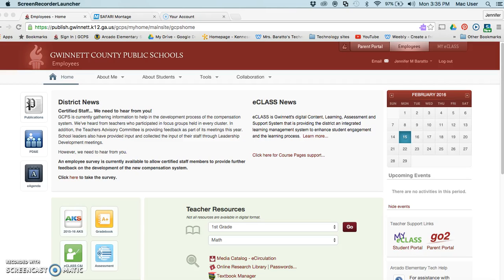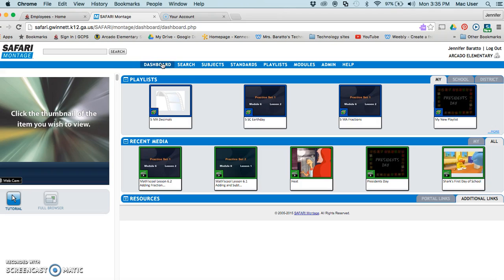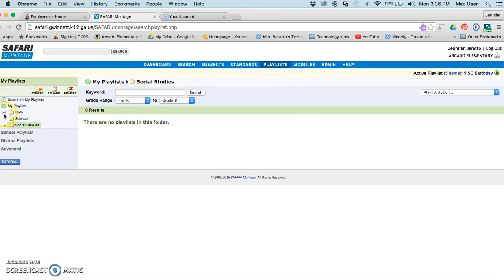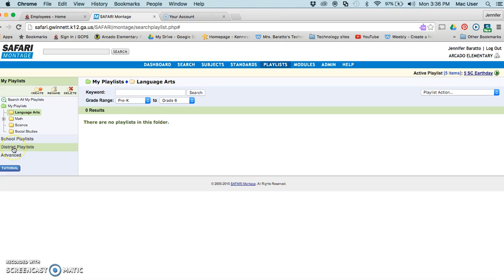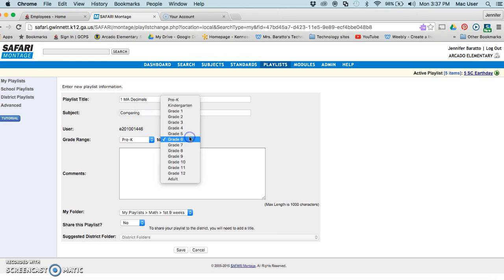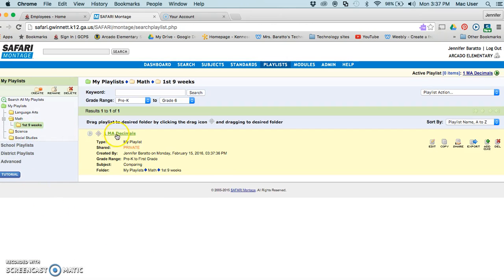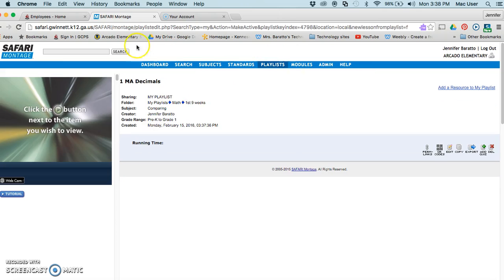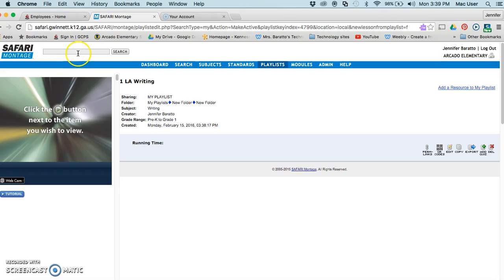Safair Montage Playlists and Folders